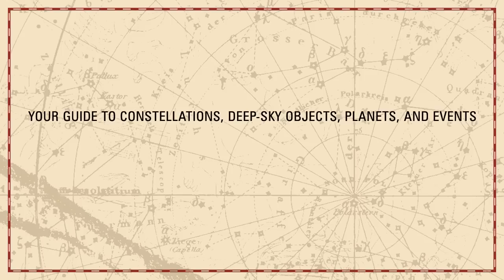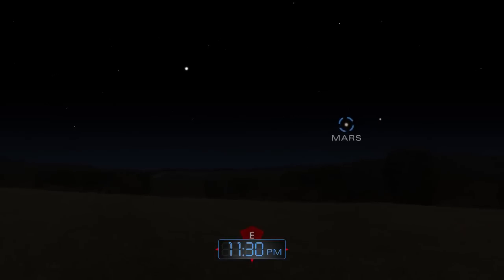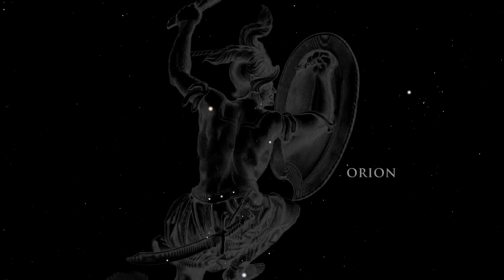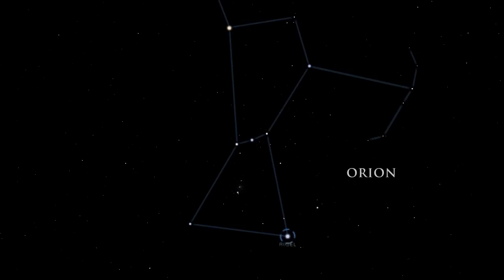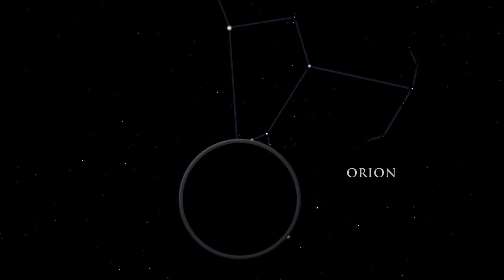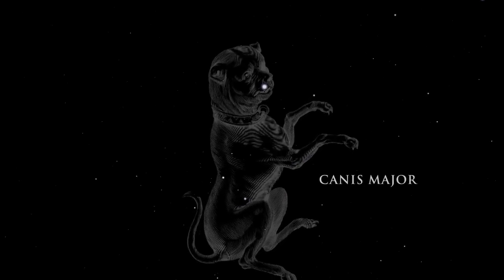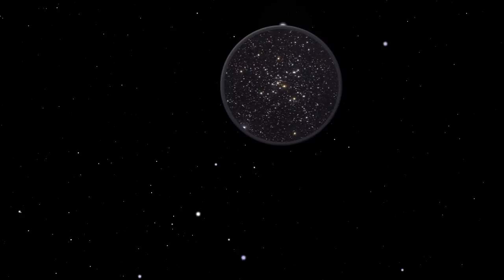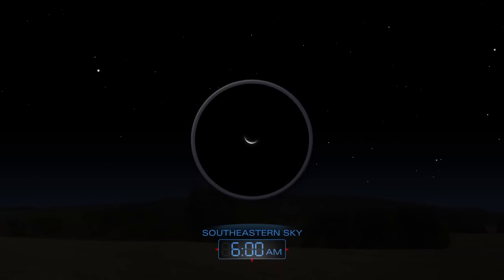Highlights of the Night Sky - February 2014 | Astronomy Space Science Video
- what to look for in the night sky during February 2014. Please rate and comment, thanks!
Credits: STScI